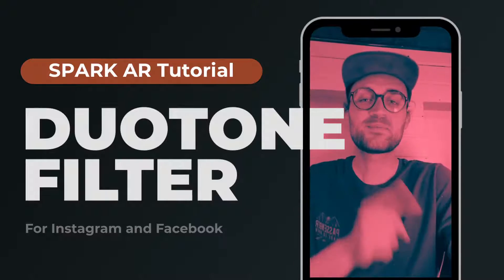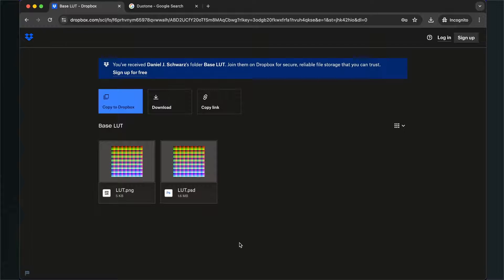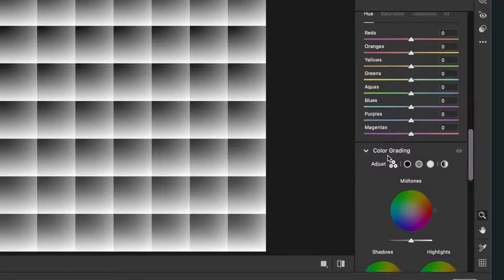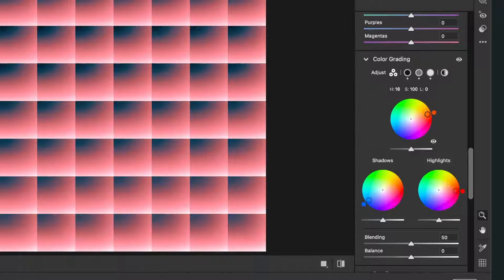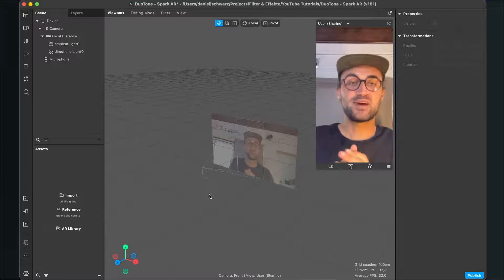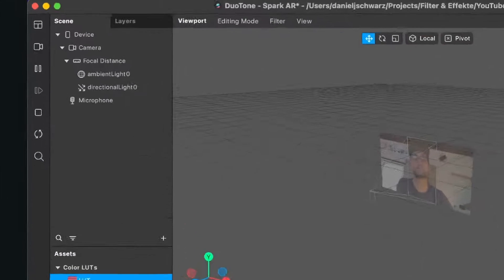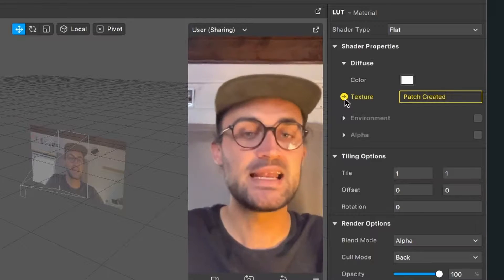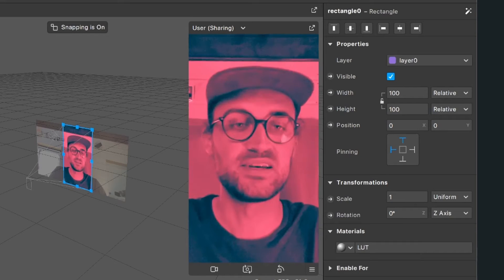Duotone Filter | Spark AR Tutorial - Create Your Own Instagram Effekt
In this Spark AR Tutorial, I show you, how you can create a Duotone filter for your next Instagram Effect!